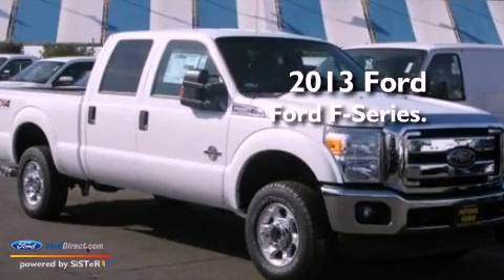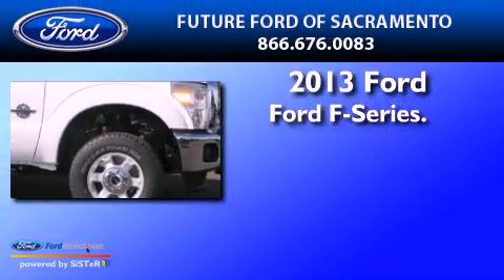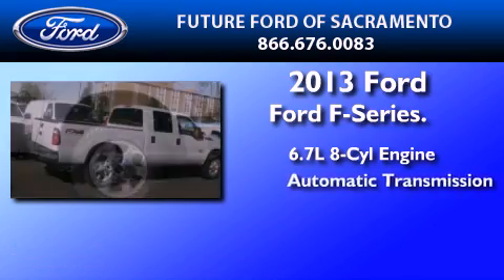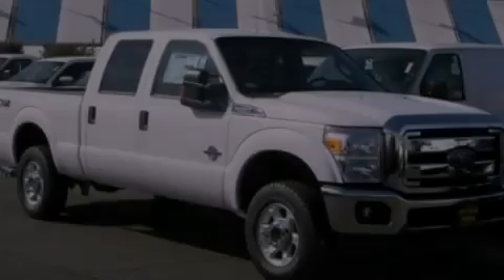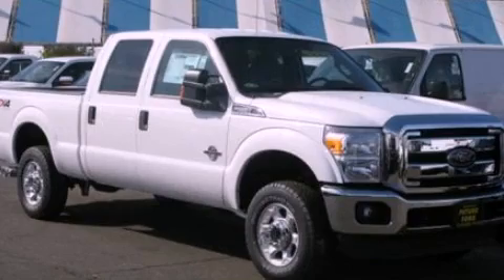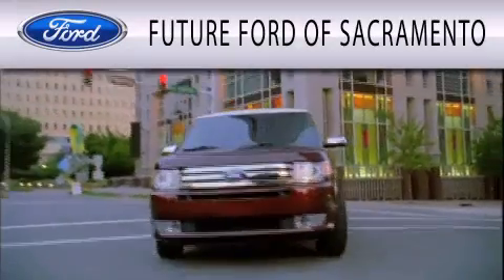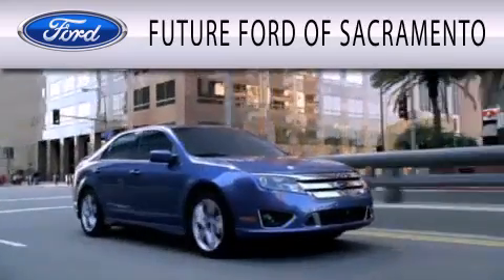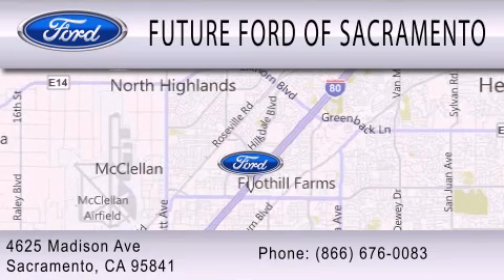2013 FORD F-250 Sacramento CA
Year : 2013
 Make : FORD
 Model : F-250
 Engine : 6.7L V8 32V DDI OHV TURBO DIESEL
 Trans . : 6-SPEED AUTOMATIC
 Exterior : OXFORD WHITE

 Interior : STEEL
 Stock : 25519